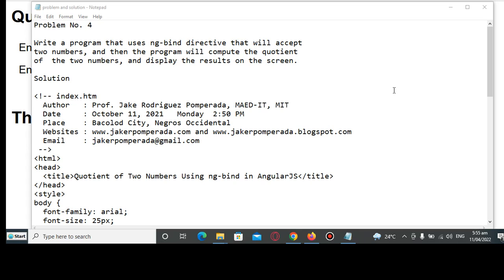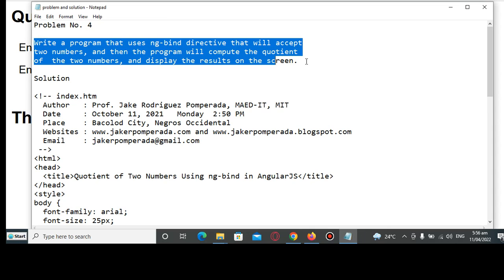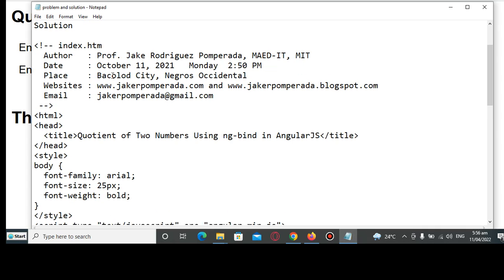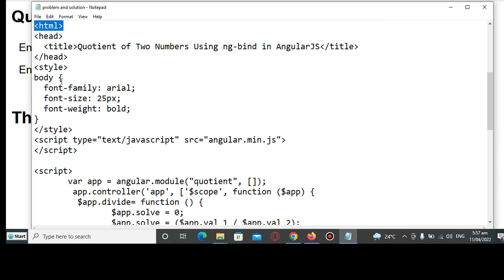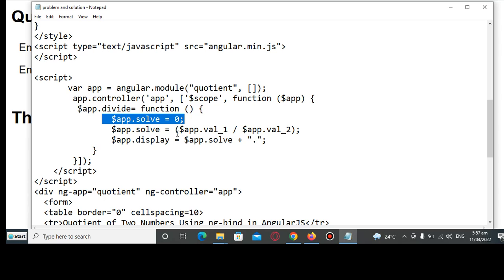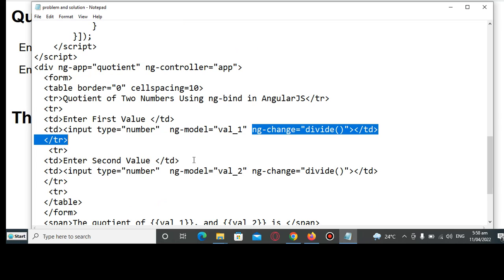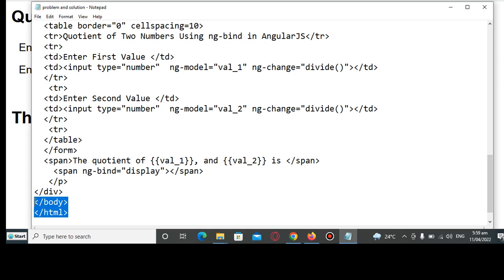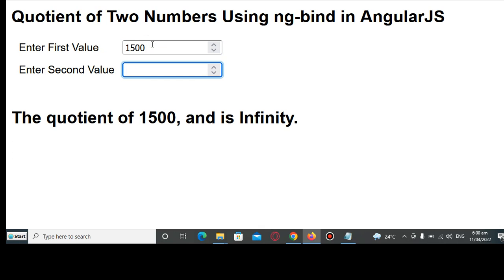Quotient of Two Numbers Using ng-bind in AngularJS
Machine Problem

Write a program that uses the ng-bind directive that will accept two numbers, and then the program will compute the quotient of the two numbers, and display the results on the screen.

GCash Account

Jake Pomperada